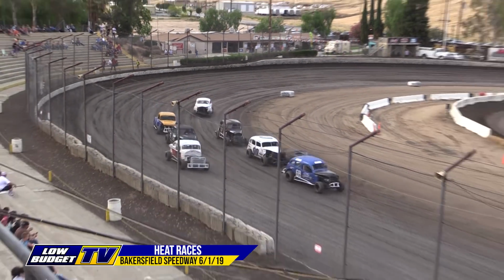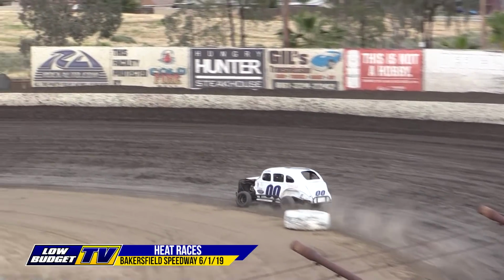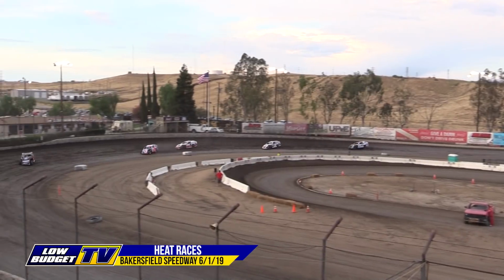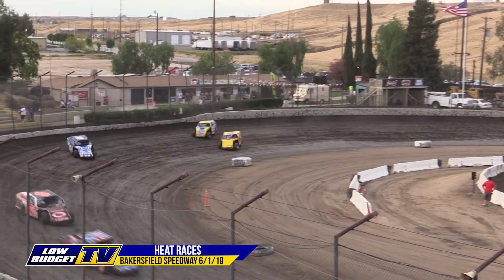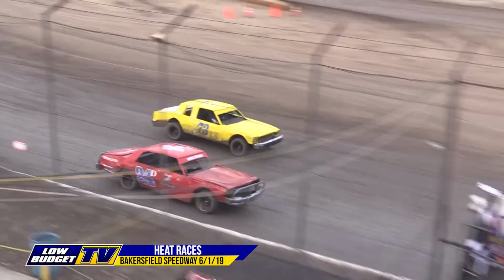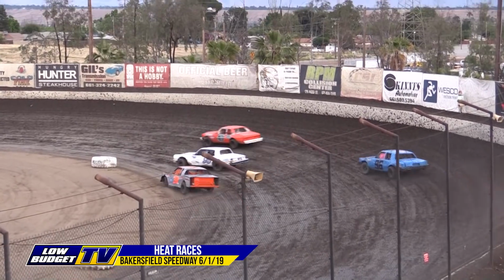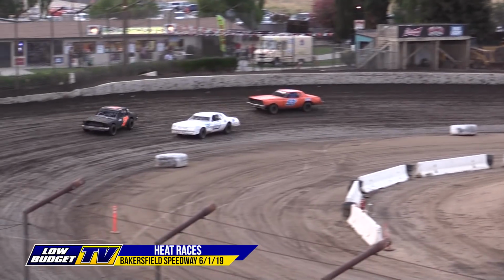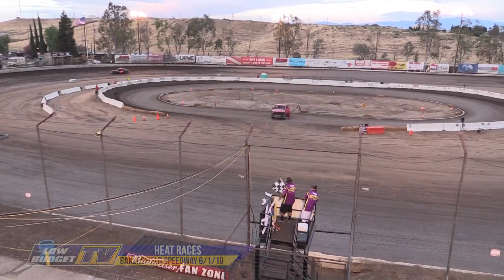Heat Races: Bakersfield Speedway 6-1-19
Dirt track Heat racing action from Bakersfield Speedway. Featuring the IMCA Modifieds, Hard Tops and American Stocks